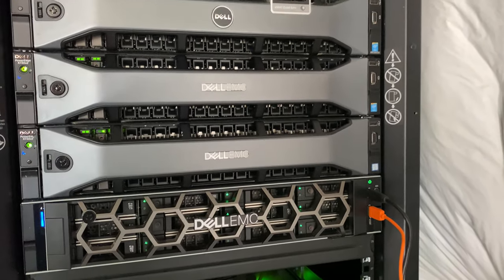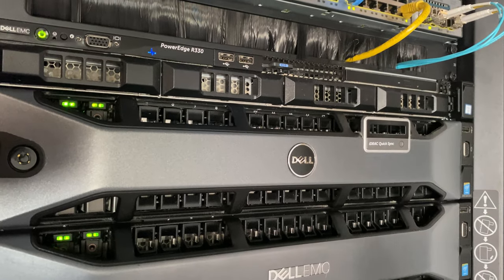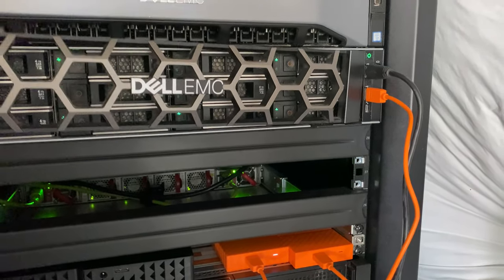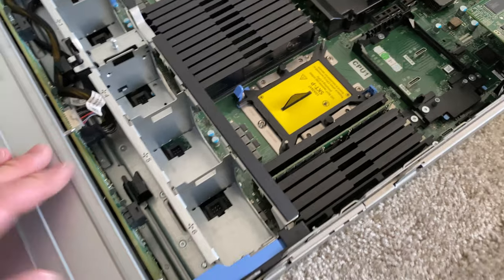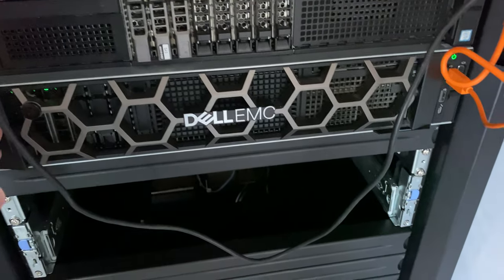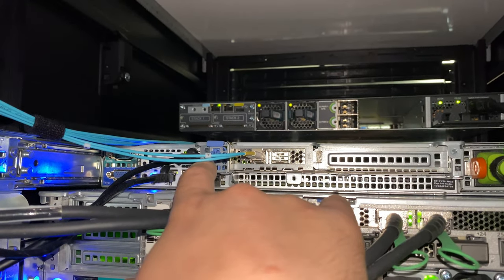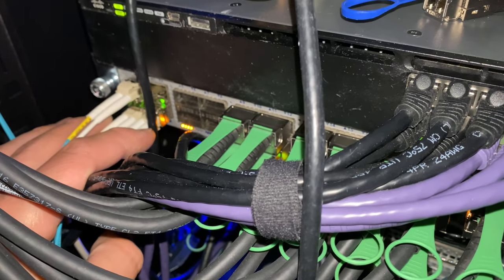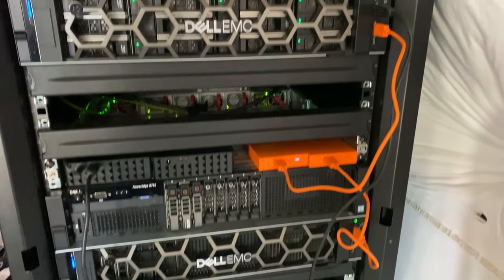Home Data Center - VMware Private Cloud - Update!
Anyone interested in Enterprise Hardware, Servers or Networking check out -
Express Computer Systems, Inc

They offer amazing service, fast shipping and great warranty!

Home Data Center - VMware Private Cloud
Lots of new Additions
Micro segmentation
IPS/IDS at VM Level with NSX-T
Tons of New Servers!

Powered by VMware

Some Cluster Specifications!
vSAN Cluster
- 202GHz CPU
- 1.12TB RAM
- 150TB Storage SSD & HDD (Combined)
- 40Gb/s Backbone

What’s in my home lab!
3x Dell PowerEdge R730XD (vSAN)
1 x Dell PowerEdge R740XD (NAS/SAN)
1 x Dell PowerEdge R740 (VDI)
1 x Dell PowerEdge R740 (DR Archive)
1 x Dell PowerEdge R730 (Lab)
1 x Dell PowerEdge R330 (pfSense Firewall)
2 x Arista DCS-7050QX-32S-F (Core)
1 x Cisco Catalyst 3750X (Edge Switch)
1 x Cisco Catalyst 3650 (Mgmt Switch)
1 x APC SmartUPS 2000va
1 x Eaton UPS 2000va
2 x APC PDU Switched
1 X APC Netshelter Rack
2 x AC Infinity Duct In-Line Blowers

Power Costs: $190/month including house